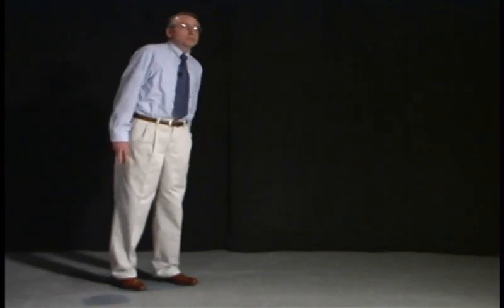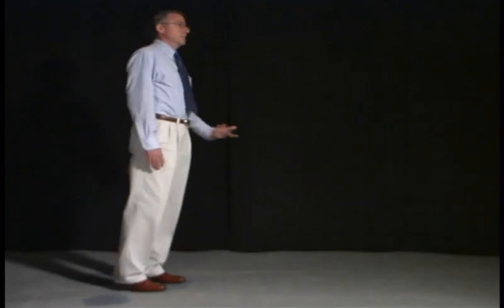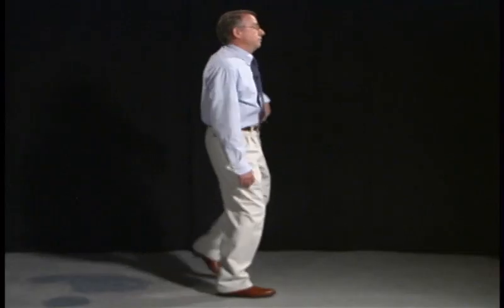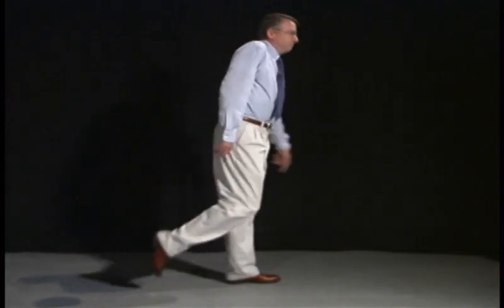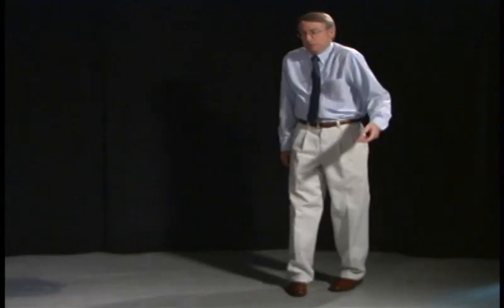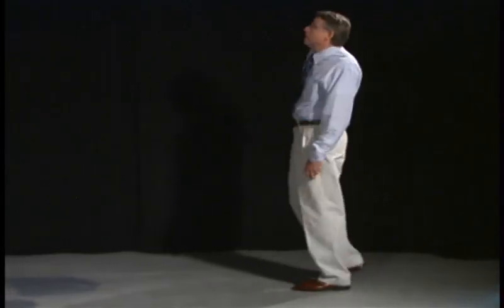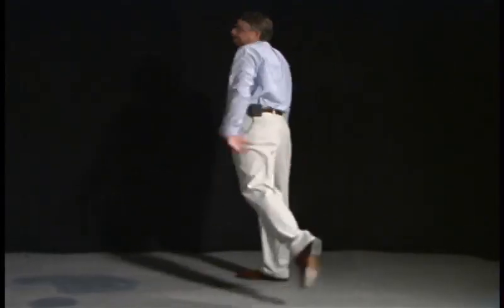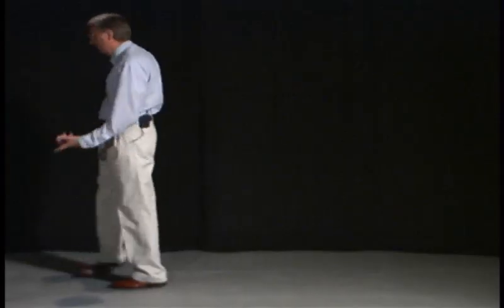Abnormal Gait Exam : Choreiform Gait Demonstration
Choreiform Gait Demonstration
This is a hyperkinetic gait seen with certain types of basal ganglia disorders. There is intrusion of irregular, jerky, involuntary movements in both the upper and lower extremities.